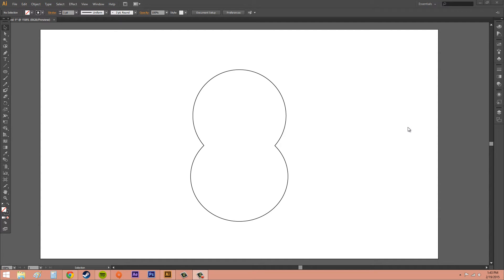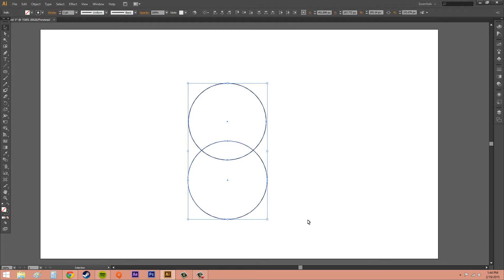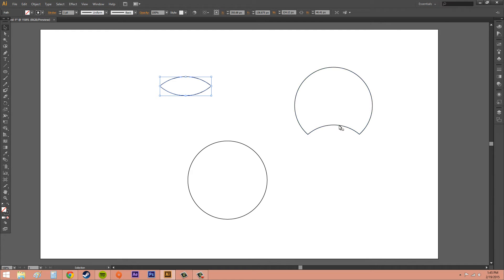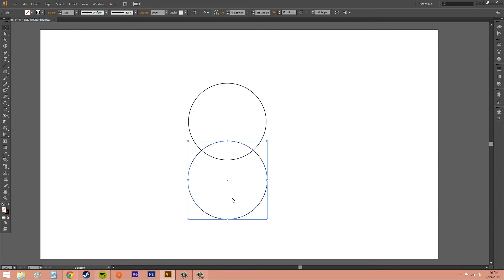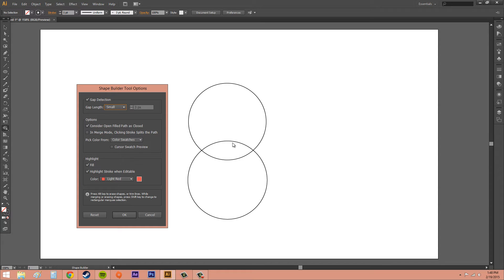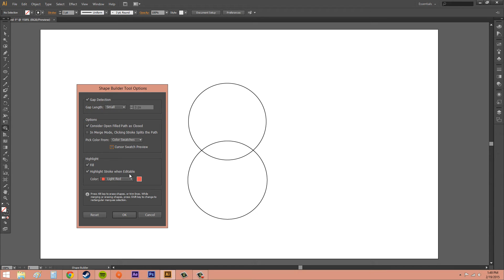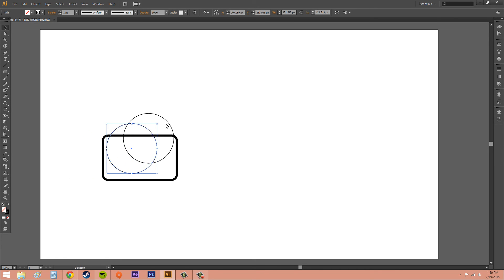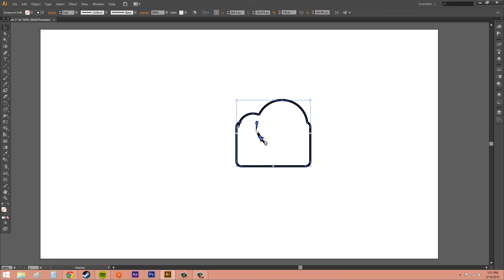Adobe Illustrator CS6 for Beginners - Tutorial 26 - Using the Shape Builder Tool